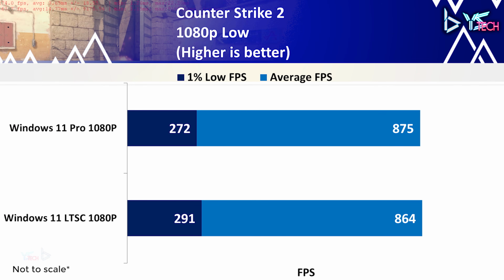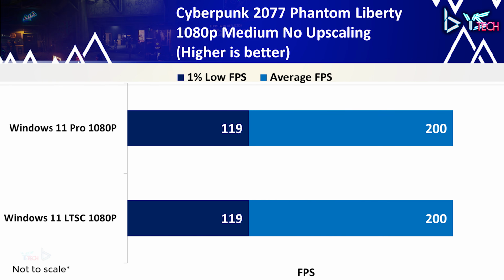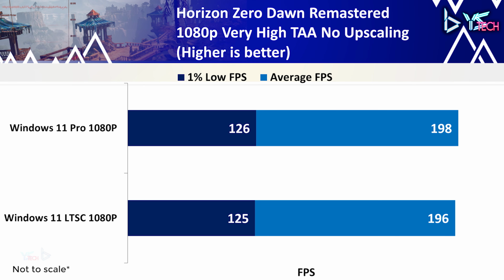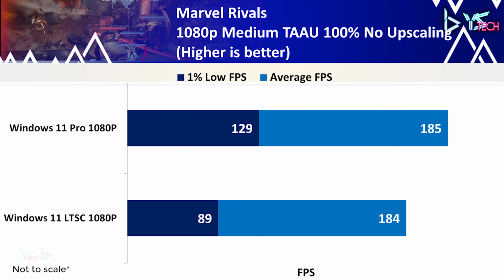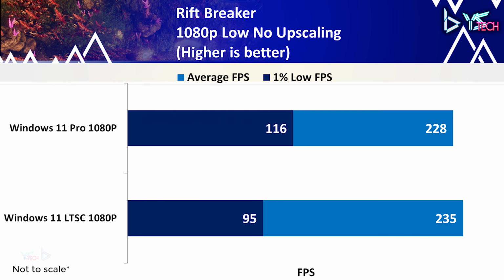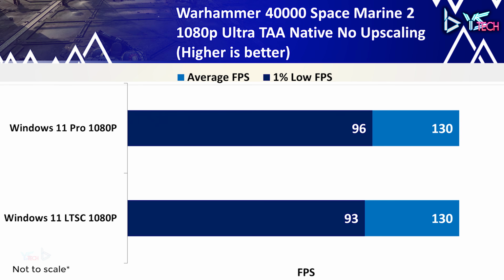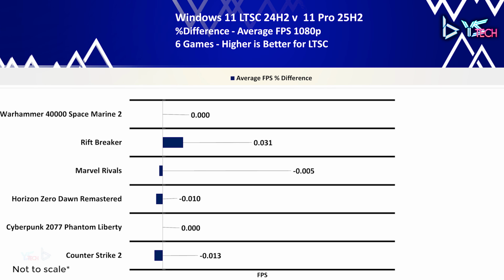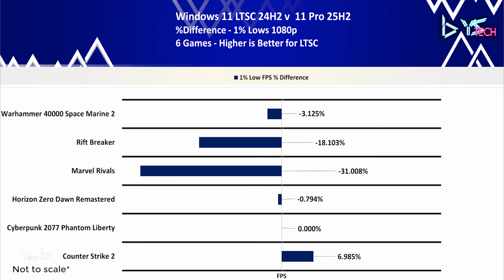Windows 11 LTSC vs Pro in 2026 – Better for Gaming? - Benchmark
Today, we are running through a 6-game benchmark to see if Windows 11 LTSC is better than Windows 11 Pro. Which want should you get? Let's find out! :D

Keysworlds (KSW) is an official sub-site of Keysfan: same quality, better prices, easier checkout! 🚀
💻»Windows Deals:
💳Why viewers love KSW:
✔ Instant email delivery
✔ 24/7 customer support
✔ Lowest prices on the market
✔ One simple code *BEZ25* for everything

Timestamps:
0:00 - 1:08 What is Windows 11 LTSC?
1:09 - 2:34 How do I buy a Windows 11 LTSC?
2:35 - 3:41 Testing Specs
3:42 - 3:59 Testing Method
4:00 - 4:34 Counter Strike 2
4:35 - 4:56 Cyberpunk 2077 Phantom Liberty
4:57 - 5:17 Horizon Zero Dawn Remastered
5:18 - 6:05 Marvel Rivals
6:06 - 6:46 Riftbreaker
6:47 - 7:11 Warhammer 40,000: Space Marine 2
7:12 - 7:54 Average FPS % Diff Win 11 LTSC v Pro
7:55 - 8:30 1% Lows FPS Diff Win 11 LTSC v Pro
8:31 Conclusion